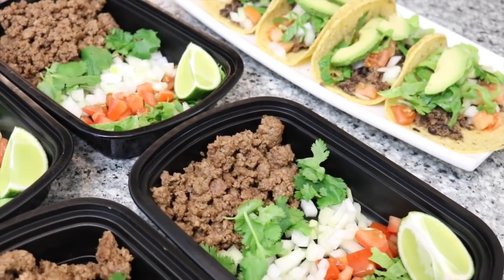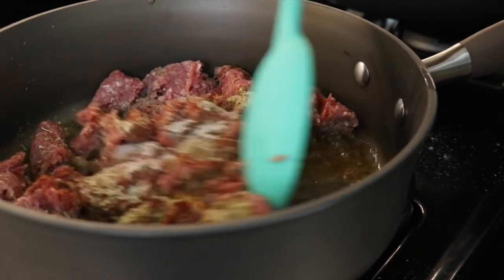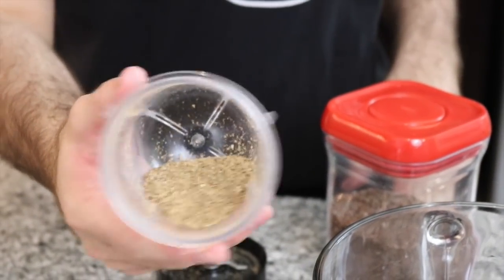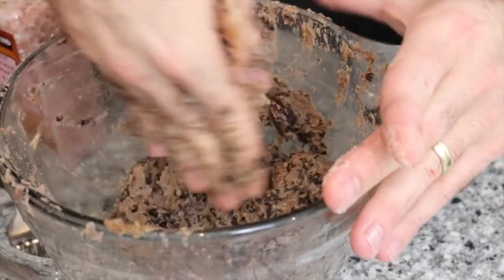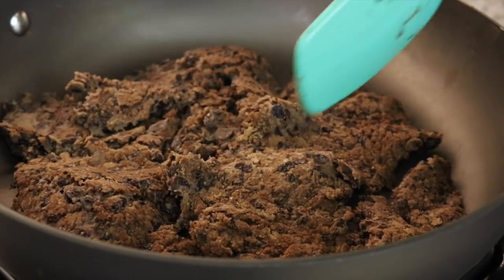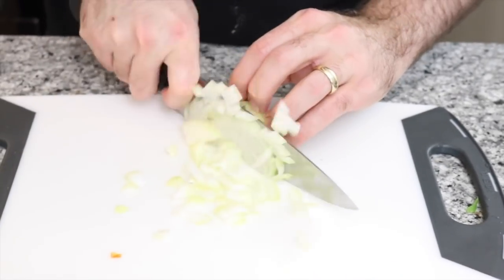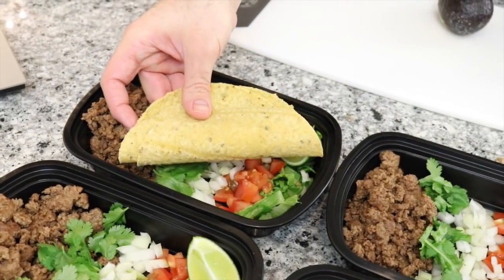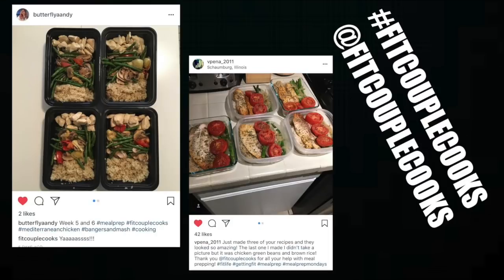How to Meal Prep - Ep. 76 - TACO MEAL PREP (Vegan Option)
TACO MEAL PREP! Two ways! One with classic beef and one with a meat substitute using beans that make it look and taste like beef for our plant based and vegan friends!

Good knives are a must

STORAGE AND REHEATING DIRECTIONS:

1. All meals should be fine in the fridge for 4 days, but feel free to put in your freezer after day 3.

2. If you decide to freeze them they will last for 3 months. Take the meal out the night before you plan to eat and place in fridge to thaw.

3. Once thawed, reheat the meat or beans in a covered saute pan for a few minutes or eat cold... or put in your Hot Logic!

If you want a Hot Logic: Just go

INGREDIENTS:
(To make 4 meals, but you can easily double or triple to make more!)

1 lb grass fed ground beef
2 cans black beans (rinsed & drained)
1/4 cup flaxseed
1 tsp cumin
1 tsp paprika
1 tsp oregano
1 tsp cracked black pepper
1 tsp himalayan salt
2 tbsp coconut oil
2 romaine lettuce leaves
1 tomato
1/2 white onion
cilantro (optional)
8 corn tortillas (2 per serve)

MACROS for 1 meal PLANT BASED BEAN VERSION:

Protein: 20
Carbs: 67
Fiber: 36
Sugar: 3
Fat: 11
Calories: 447

If you add 1/2 an avocado per serve:
Protein: 20
Carbs: 70
Fiber: 39
Sugar: 3
Fat: 19
Calories: 531

MACROS for 1 meal BEEF VERSION:

Protein: 23
Carbs: 24
Fiber: 4
Sugar: 1
Fat: 25
Calories: 413

Add 1/2 an avocado per serve:
Protein: 24
Carbs: 28
Fiber: 8
Sugar: 2
Fat: 32
Calories: 496